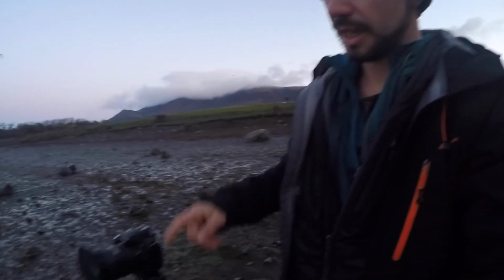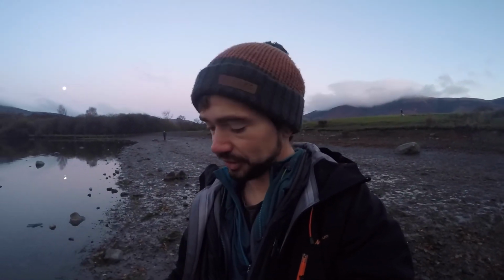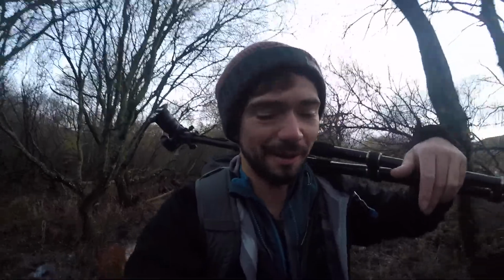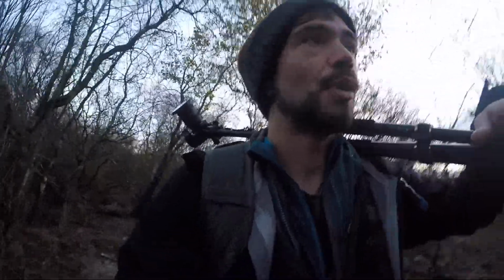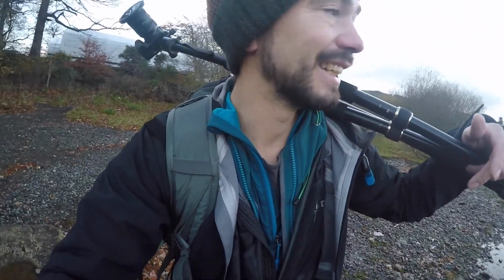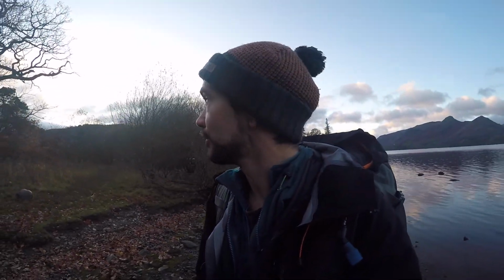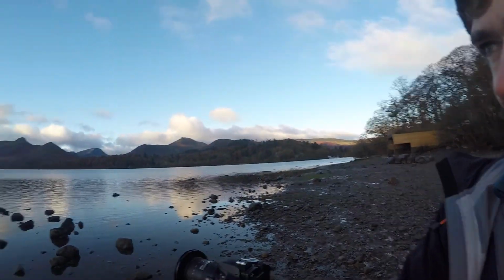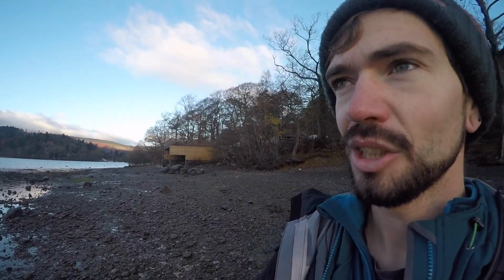Photographing Derwent Water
In this video i visit some well known shots of the Catbells and some not so well known